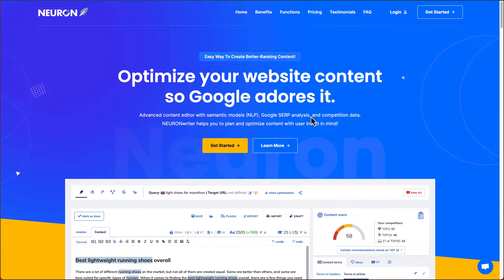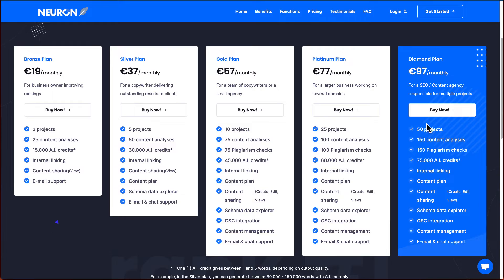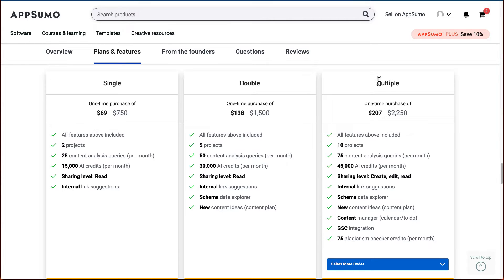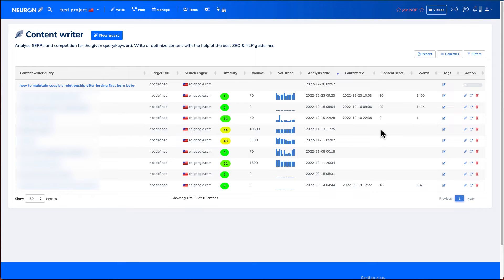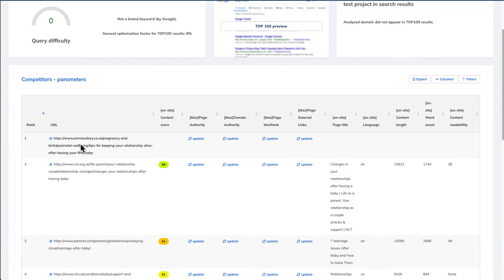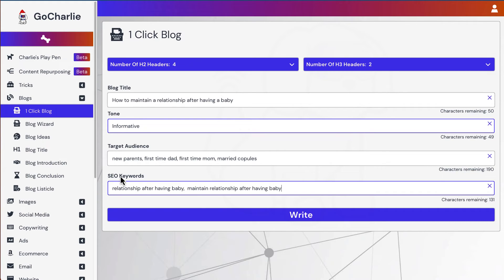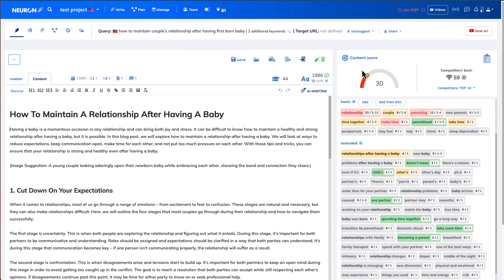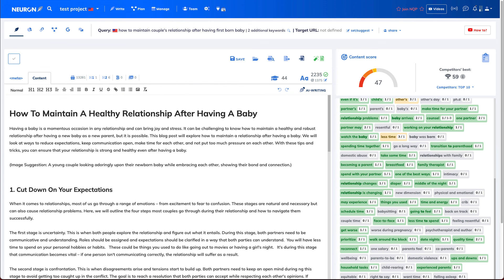NeuronWriter Review: How to rank up your blog post on Google easily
Are you a blogger looking to get your blog post to the top of Google searches? With Neuronwriter, you can easily rank up your blog post on Google and get it to the #1 position.

Neuronwriter is the ultimate tool for bloggers, providing powerful features that can help you reach the top of Google searches. It helps you craft content that is both SEO-friendly and engaging, making it easier for your blog post to rank higher in SERPs. And its advanced algorithms will analyze your content and offer suggestions to optimize it for SEO, ensuring your post stands out from the competition.

Using Neuronwriter is easy. All you have to do is enter the topic of your blog post and let the tool do the rest. It will analyze your keyword and suggest various techniques to make it more SEO-friendly, such as keywords, phrases, and headings. You can also use its advanced analytics to track how your post is performing, so you can tweak it to improve your ranking.

So if you're looking to get your blog post to the top of Google searches, Neuronwriter is the perfect tool to help you do it. With its powerful features and analytics, you can easily rank up your blog post and get it to the #1 position on Google.